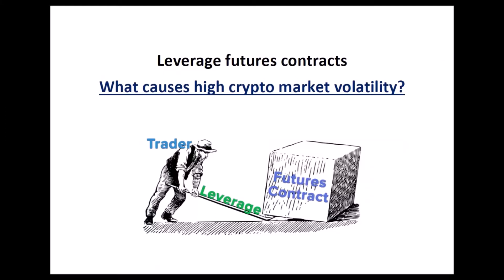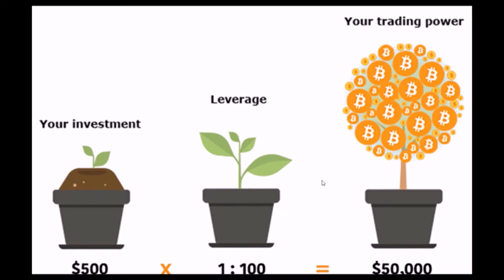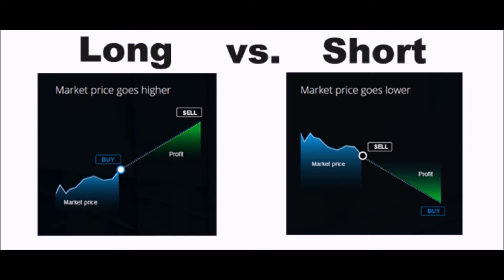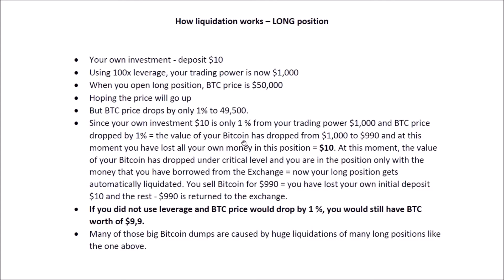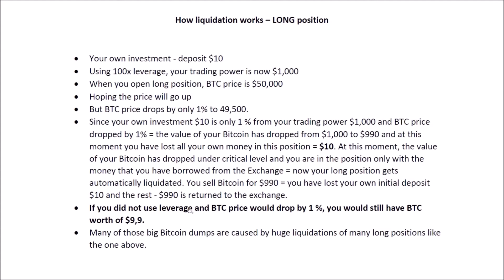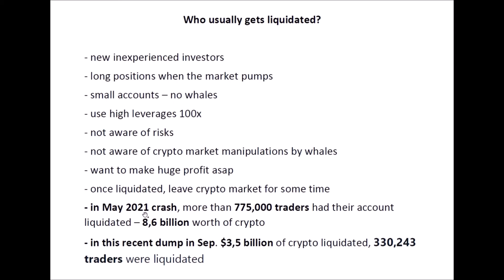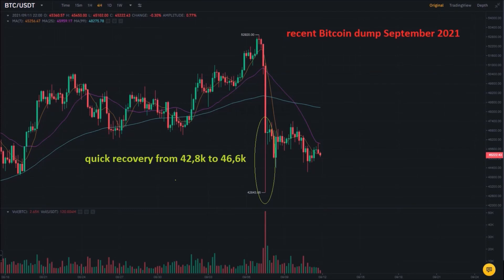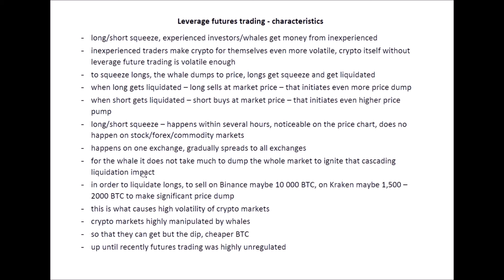What Causes High Crypto Volatility?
Hello, in this cryptocurrency video, I talk about what makes Bitcoin and other cryptocurrencies so volatile ⬇️

- As always, you are very welcome to disagree with me. I am interested to read your thoughts and different looks on this matter. 😉